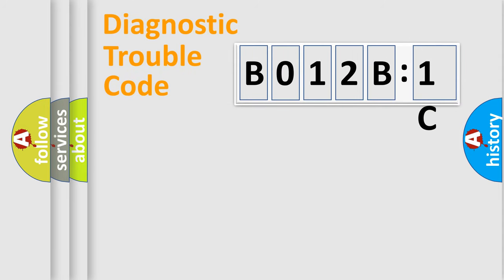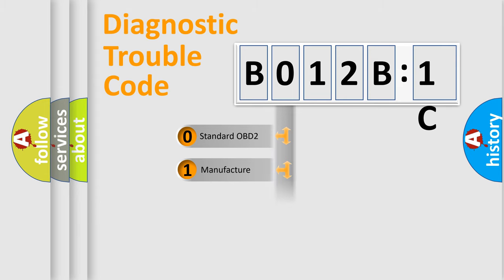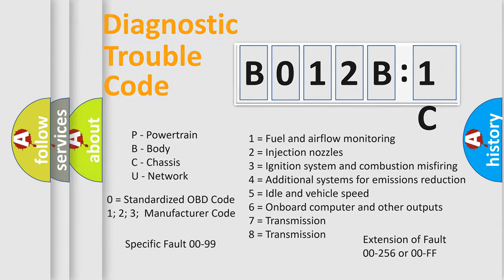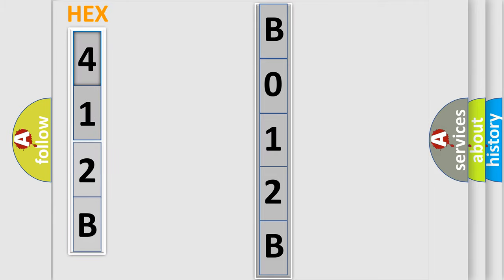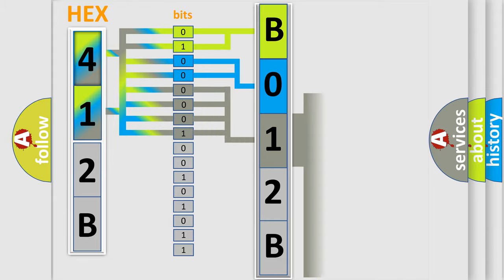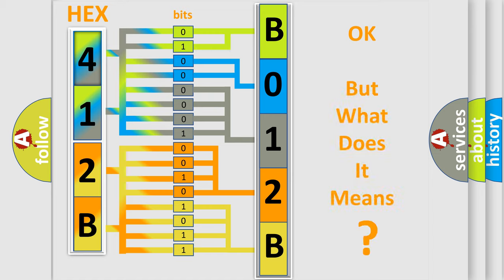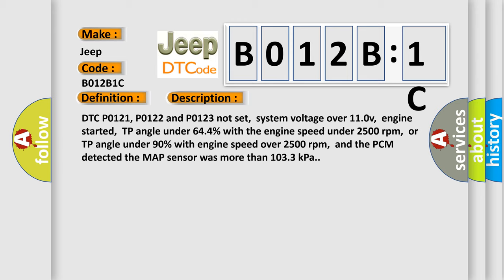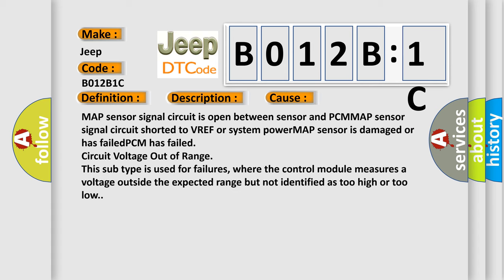DTC Jeep B012B-1C Short Explanation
Contents:
0:21 Basic DTC analysis according to OBD2 protocol standard.
1:48 Insight into programming
2:58 A diagnostically understandable description of the Diagnostic Trouble Code
3:05 Basic error definition

Make:
Jeep
Code:
B012B 1C
Definition:
Manifold Air Pressure Sensor Circuit High Input
Description:
DTC P0121, P0122 and P0123 not set,system voltage over 11.0v,engine started,TP angle under 64.4% with the engine speed under 2500 rpm,or TP angle under 90% with engine speed over 2500 rpm,and the PCM detected the MAP sensor was more than 103.3 kPa.
Cause:
MAP sensor signal circuit is open between sensor and PCMMAP sensor signal circuit shorted to VREF or system powerMAP sensor is damaged or has failedPCM has failed
Failure Type:
Circuit Voltage Out of Range
This sub type is used for failures, where the control module measures a voltage outside the expected range but not identified as too high or too low.